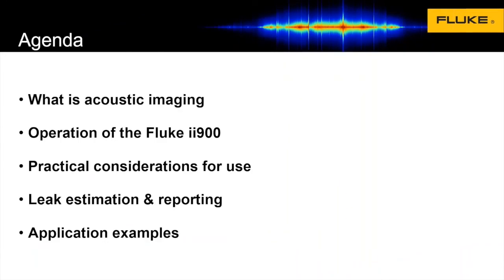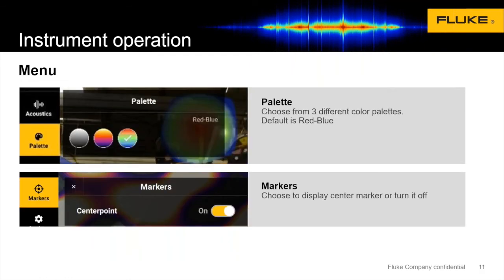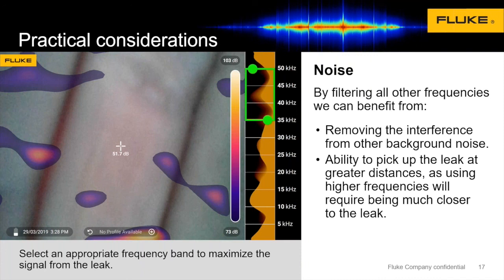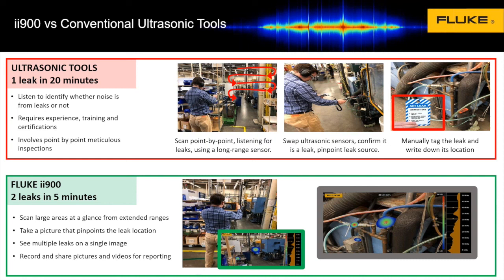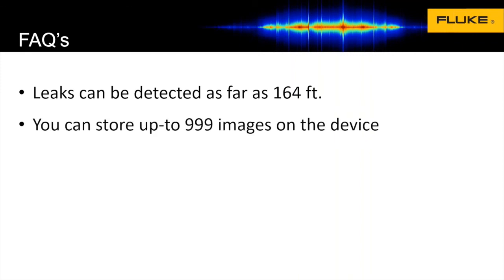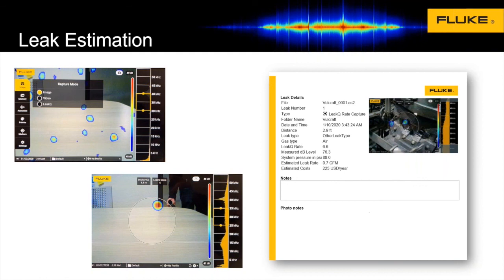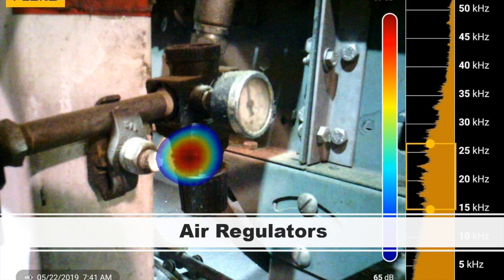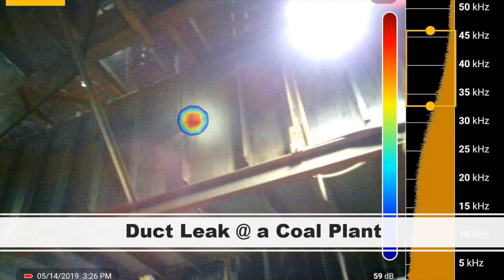Webinar: Introduction to Acoustic Sound Imaging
Acoustic sound imaging is an exciting and innovative technology that allows us to create an image of a scene based on the sounds in that scene.

During this 1-hour webinar, we've covered:
What is acoustic sound imaging?
Potential applications and what to watch out for.
Cost-saving opportunities.
Practical considerations.
Introduction to the Fluke ii900.
Operating the Fluke ii900.

If you have any further questions, please do not hesitate to contact our team of experts